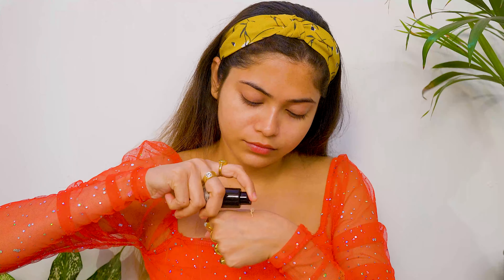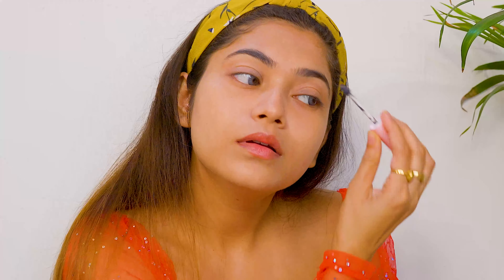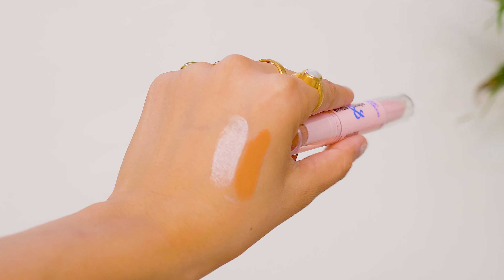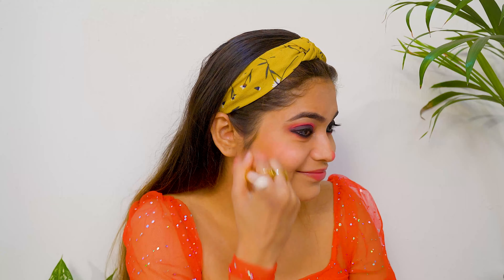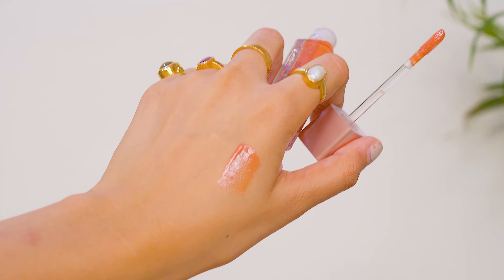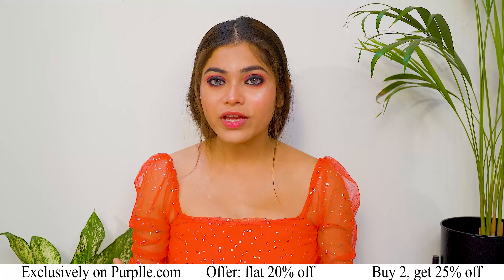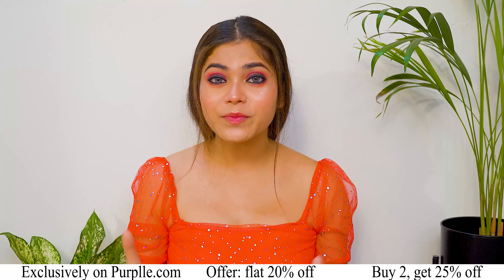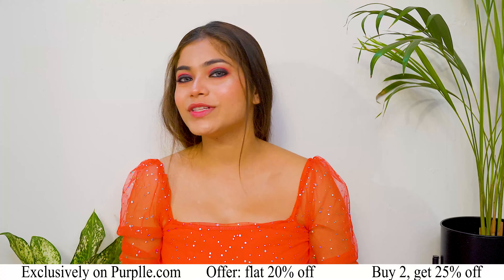Get Perfect Base ft. Blue Heaven ! Blue Heaven & range - Exclusively on Purplle.com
Blue Heaven & range - Exclusively on Purplle.com
Flat 20%
Blue Heaven Strobe & Shape Highlighter And Contour Duo Stick, Fairy Light (Fair To Medium)

6000+ makeup products under Rs. 400 available

✔️ Know Me:
Hi! I am SUDESHNA. Thank you for dropping by.
I make videos about Beauty, Makeup, Product Reviews, Fashion, Lifestyle, and Fitness.

FAQ (Frequently Asked Questions) about Sudeshna Biswas:

1. What's my age : 25

2. What's my height : 5'6"

3. What's the camera I film with : Sony Alpha A7RM2 42.4MP Digital SLR Camera
* Lens: Sony SEL35F14Z Distagon T FE 35mm f/1.4 ZA
* Mic: Rode VideoMic Directional Video Condenser Microphone with Mount

4. Editing software : Adobe premiere Pro version 2020

5. My education : MSC in Mathematics

6. My current haircut : U

LOVE
XOXO
SUDESHNA